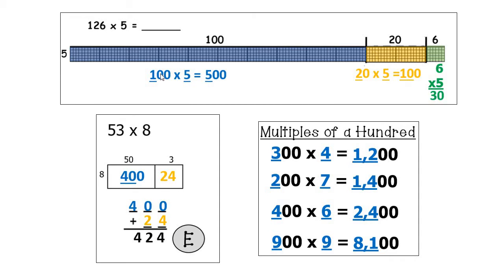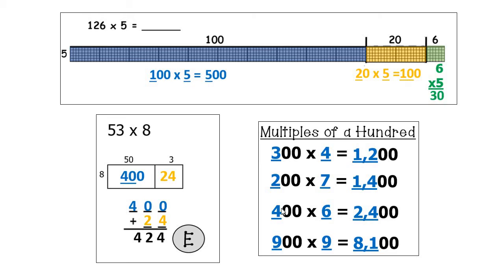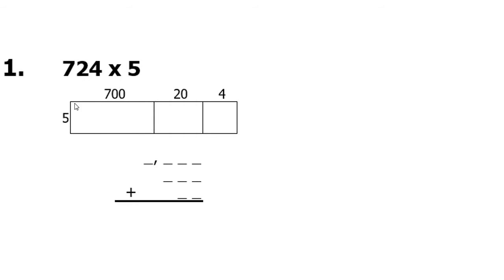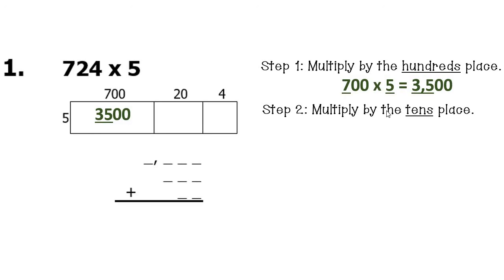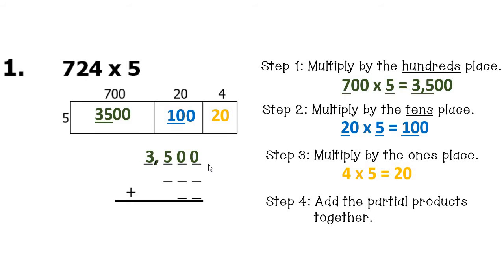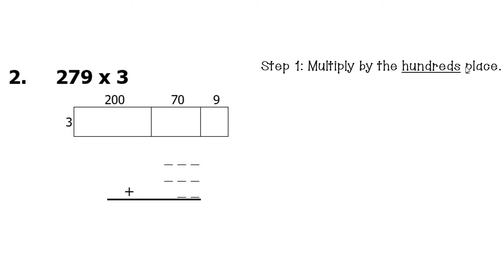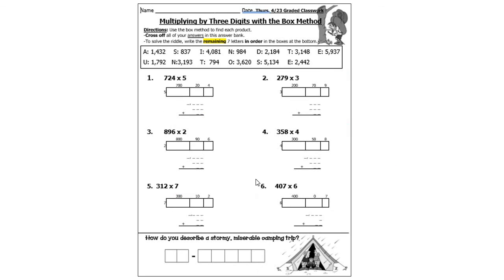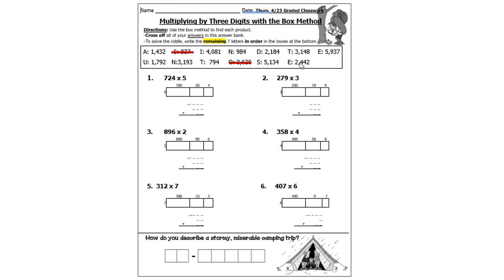4 23 Multiplying by Three Digits with the Box Method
4th Grade Math Lesson for Thurs. 4-23
Complete the first two worksheets with me as you watch the video.
Finish the remaining 4 questions for practice.